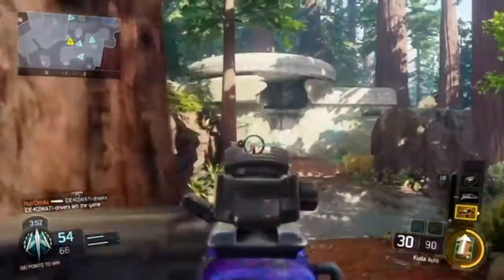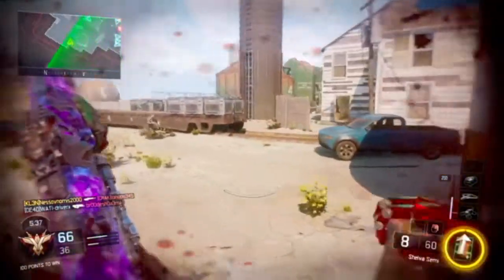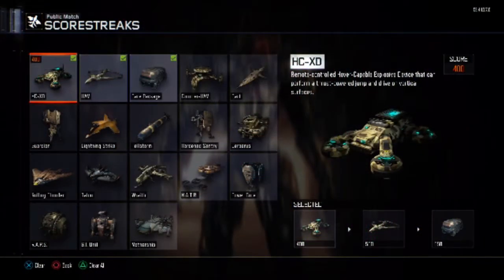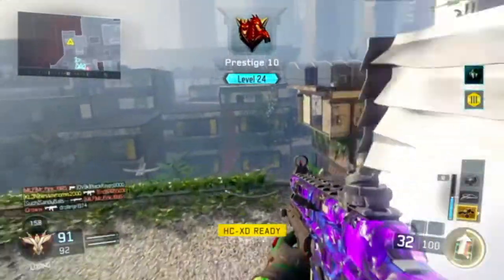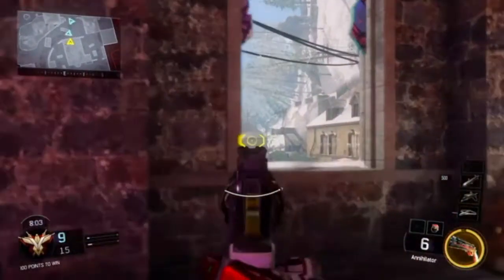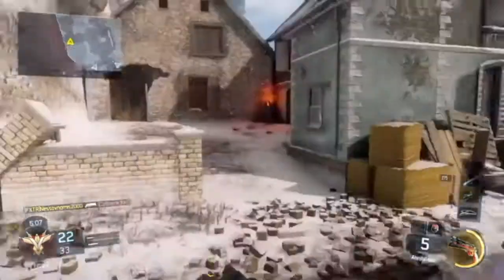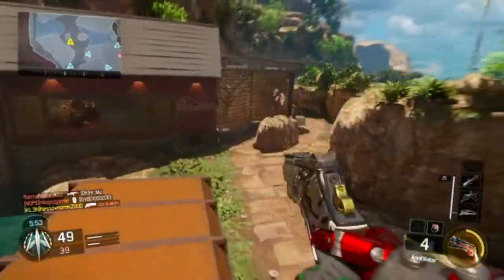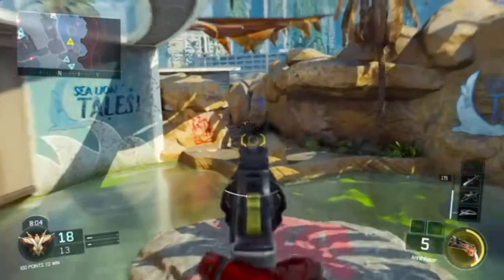Cal of Duty Black Ops 3 - Hero Gear Grind - Seraph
Hey guys, these are my tips for how to get the hero gear for the Seraph specialist. I know the audio is not perfectly synced. I had some trouble with the editing. I still hope you enjoy it!